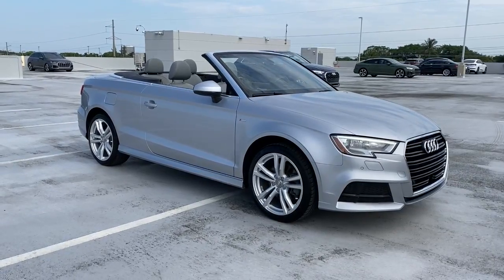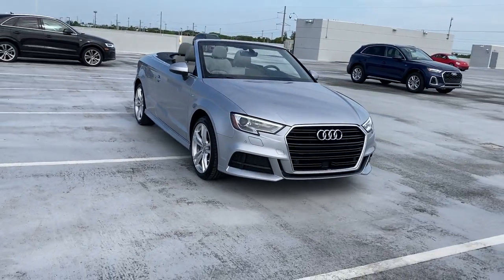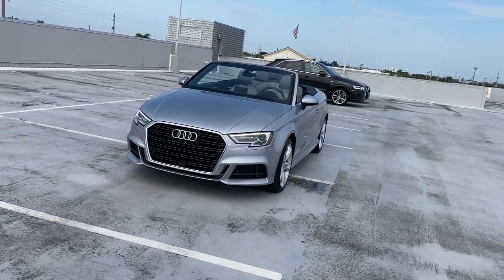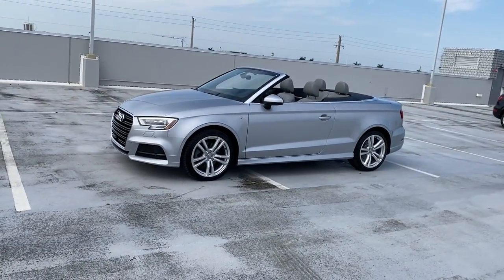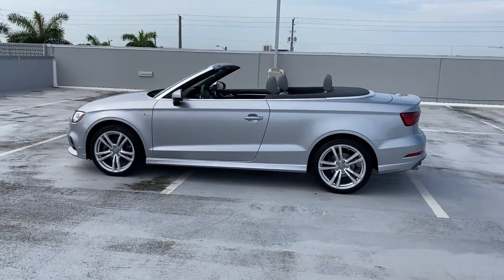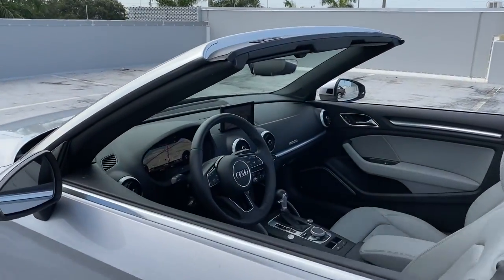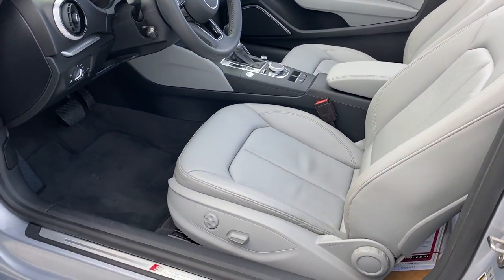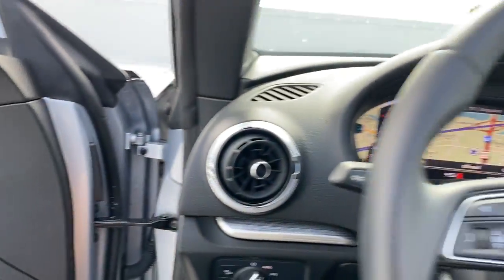2018 Audi A3 West Palm Beach, Jupiter, Palm Beach Gardens, Wellington, Boyton Beach P81890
Florett Silver Metallic/Black Roof Used 2018 Audi A3 available in West Palm Beach, California at Audi of West Palm Beach. Servicing the West Palm Beach, Jupiter, Palm Beach, Gardens, Wellington & Boyton Beach, FL area.
2018 Audi A3 2.0T Premium Plus - Stock#: P81890 - VIN#: WAU5ULFF0J1081890